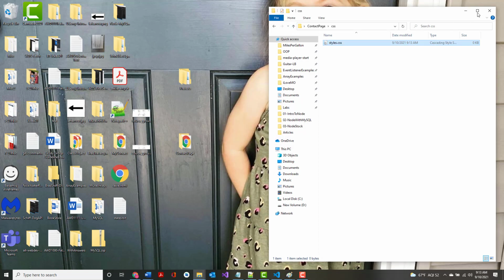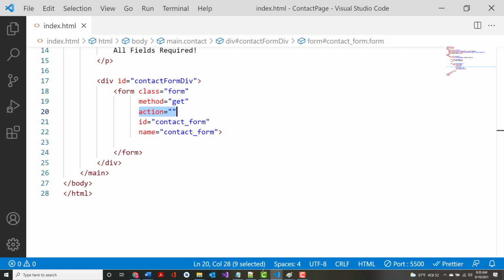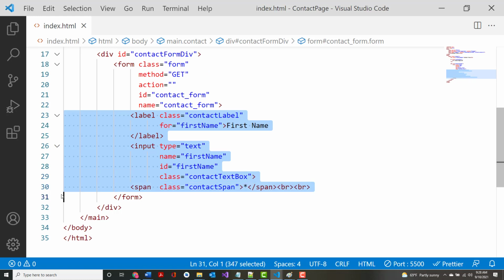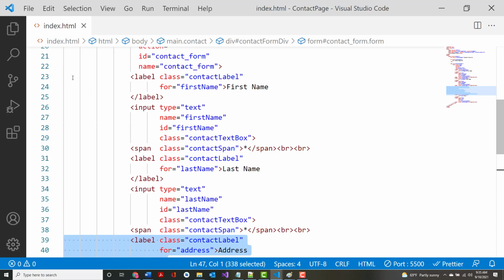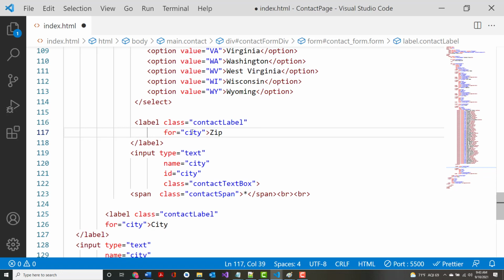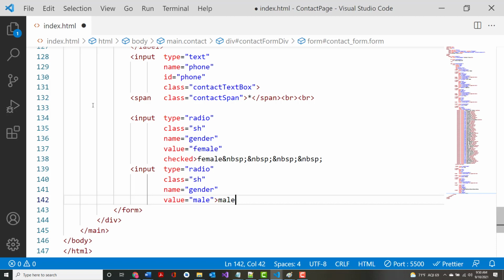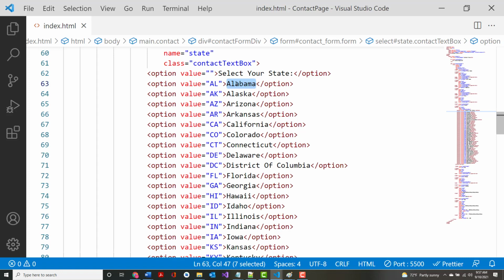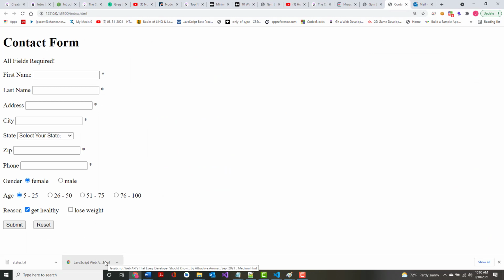09-10-2021 - Chapter13 Part01